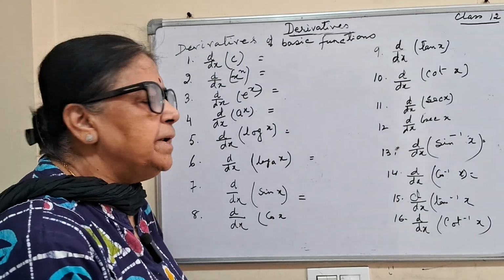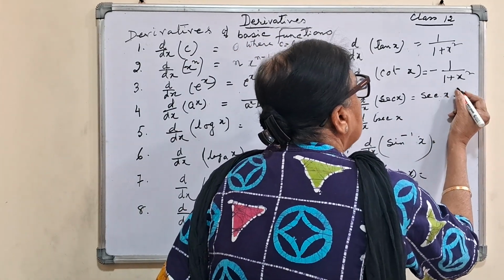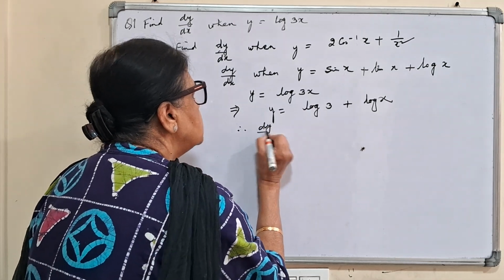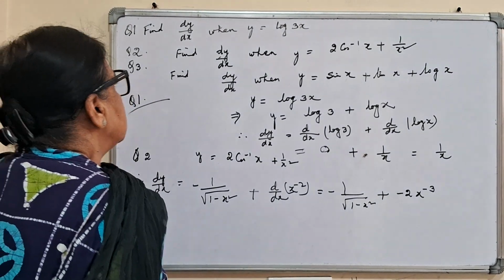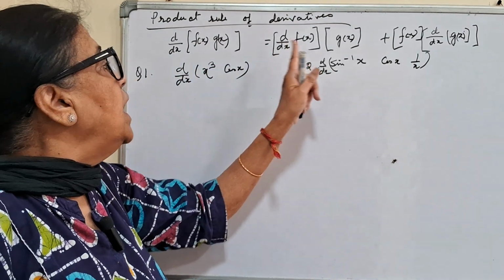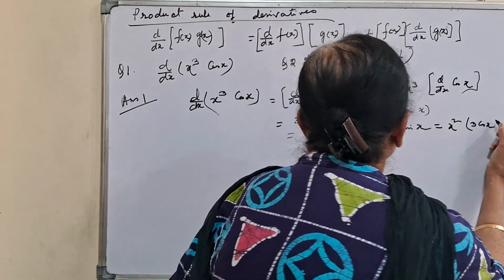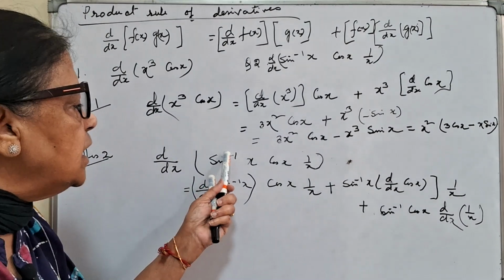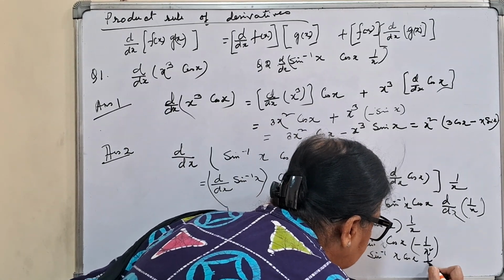Derivatives 8/15 CLASS12 CBSE.